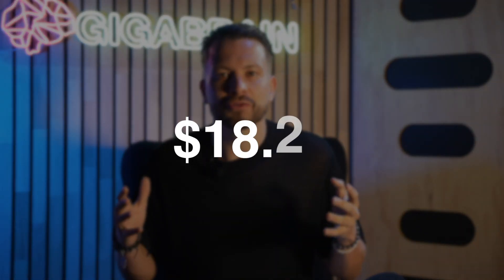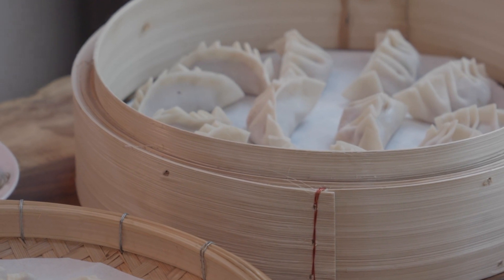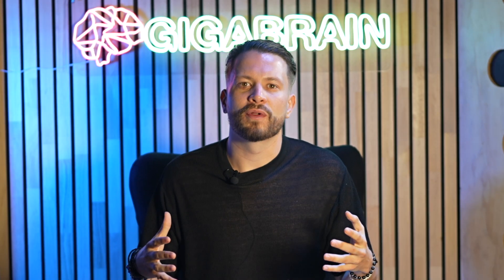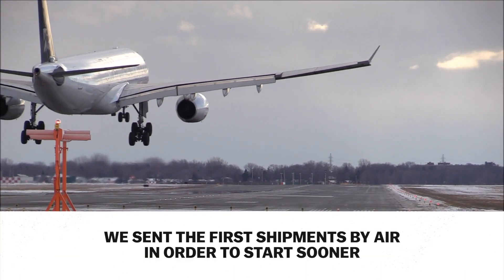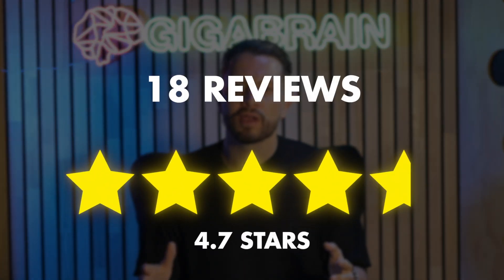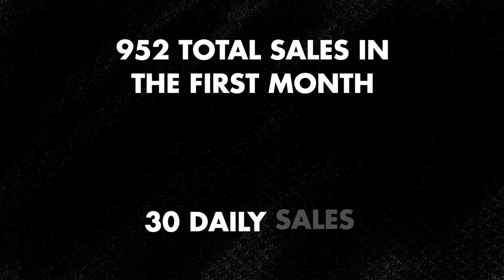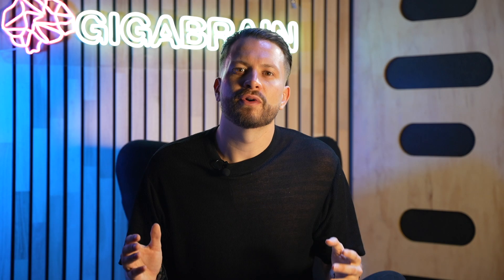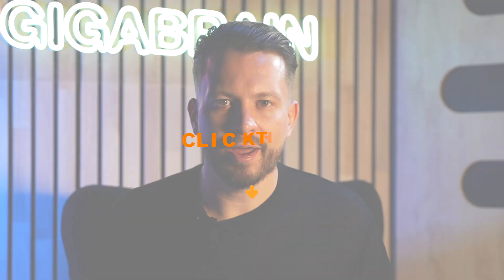Zero to $20,000 In A Month Amazon FBA Challenge (Realistic Results)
Get your blueprint to 100k a month! Click the link above!

Similar to a dropshipping challenge, I try an amazon fba challenge, where I try to go from $0 to $20,000 a month with amazon private label.